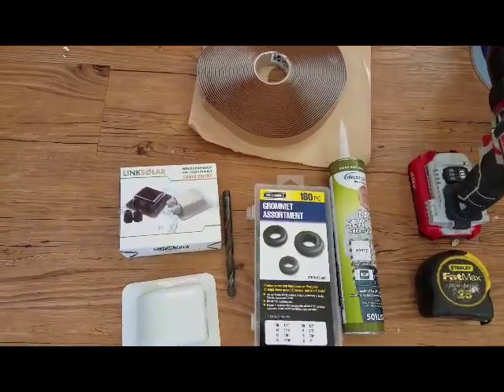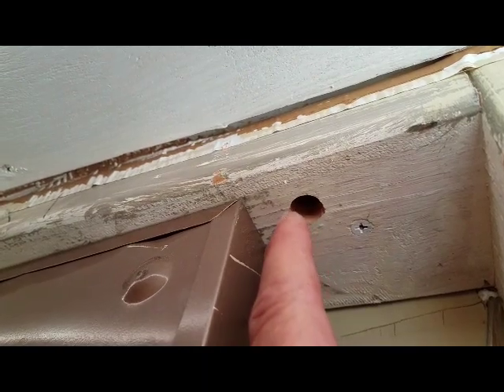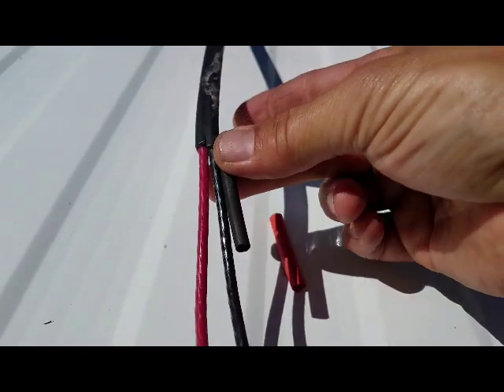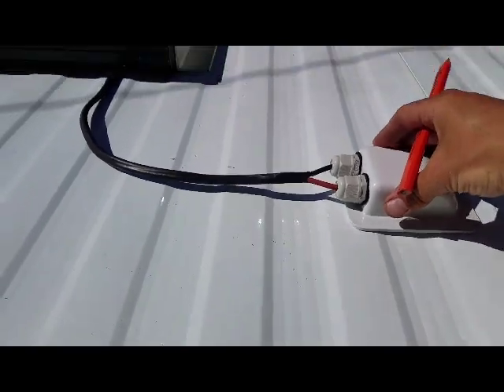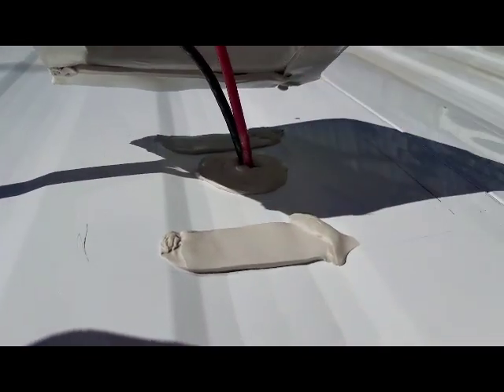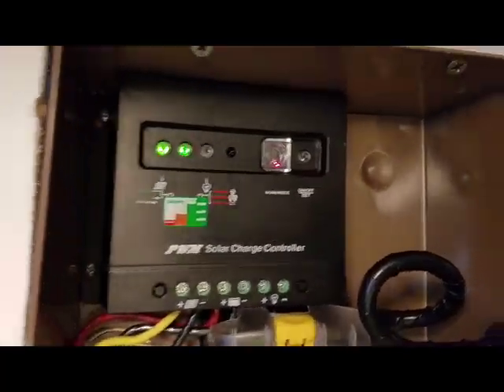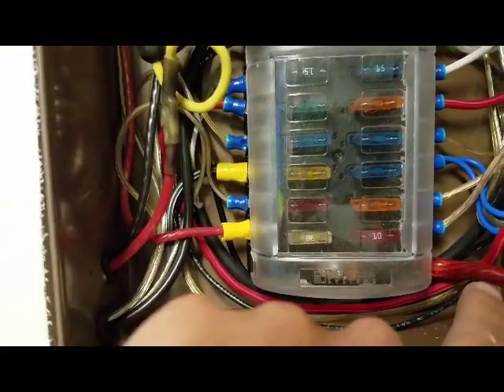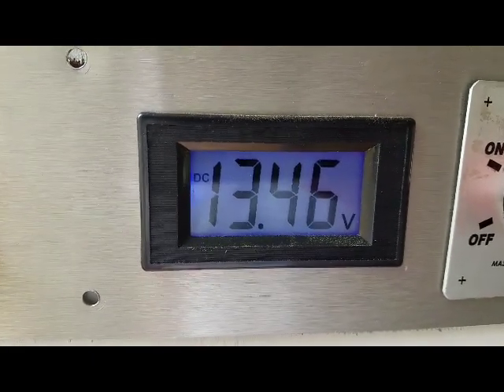Wiring solar panel in vintage travel trailer.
Santa Fe travel trailer.

Keywords solar energy free power camping RV glamping boondocking camper explore go outdoors